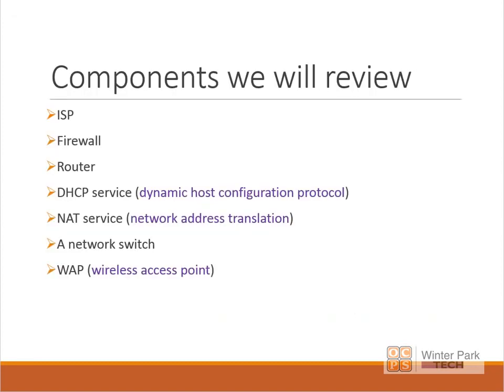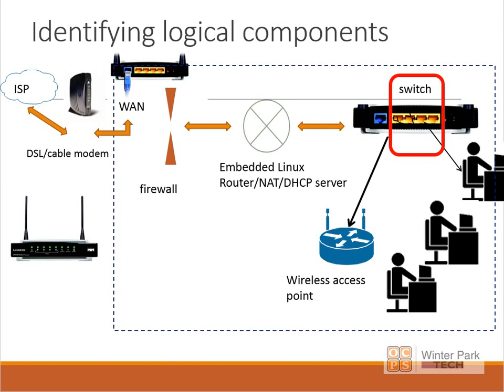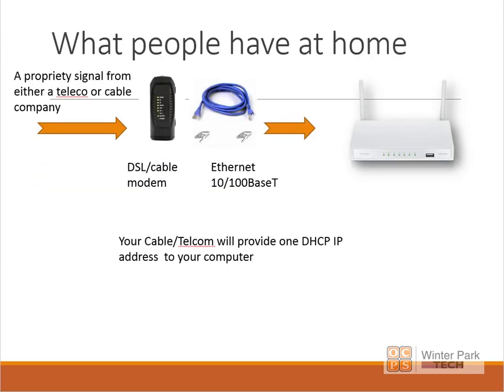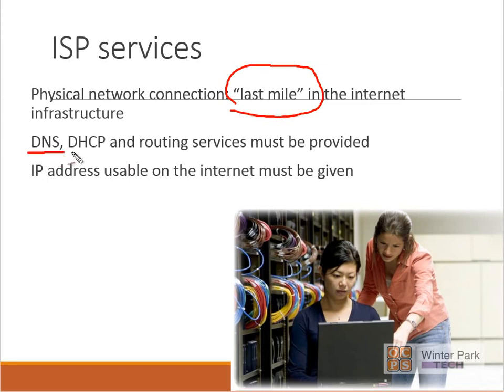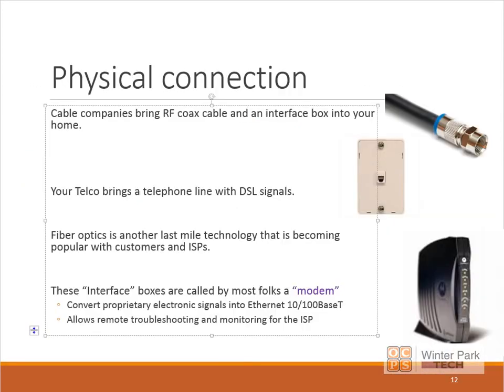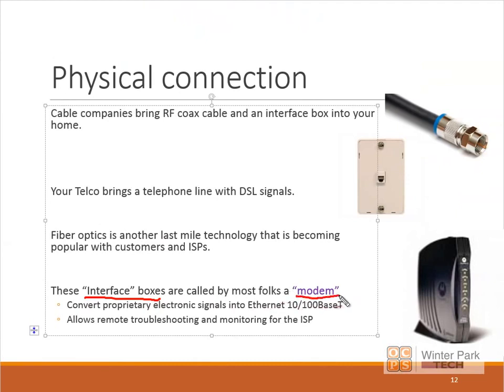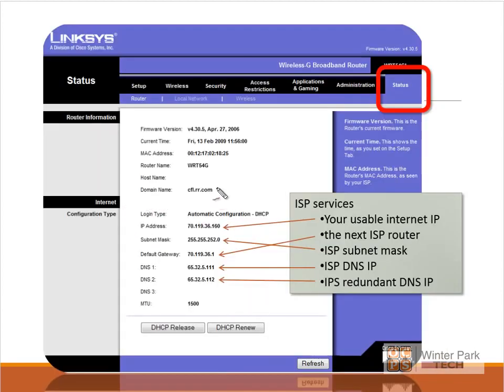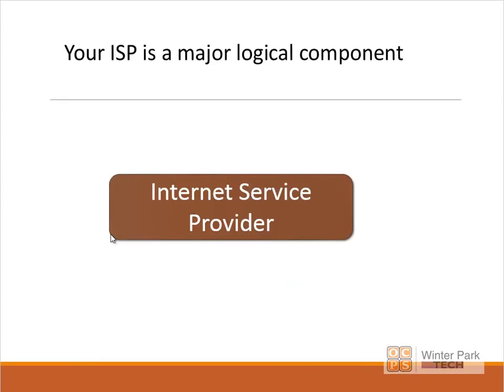Understanding home networks ISP Part 1 YouTube